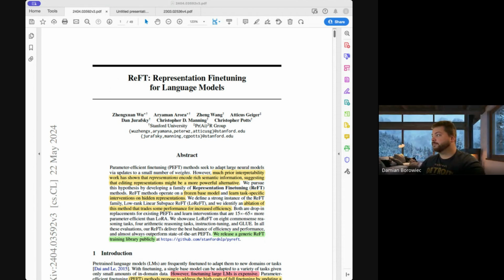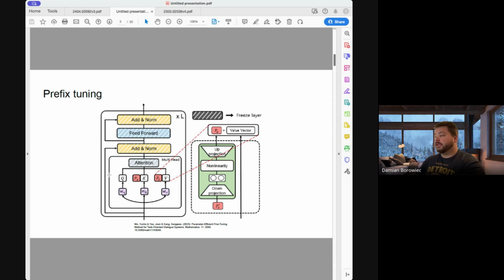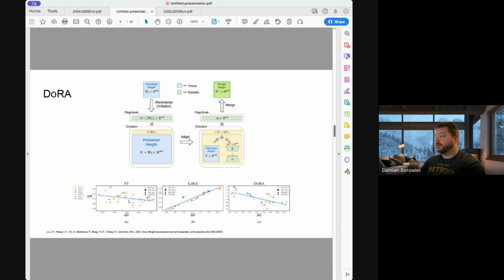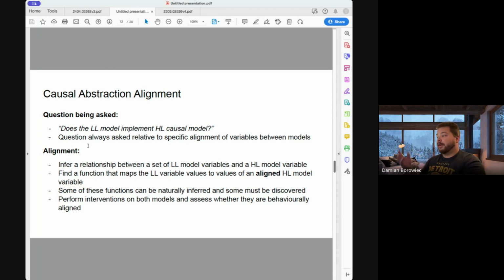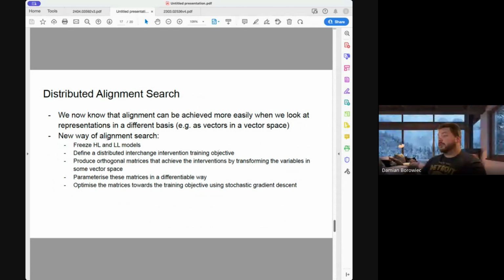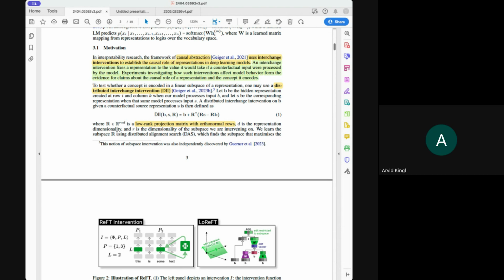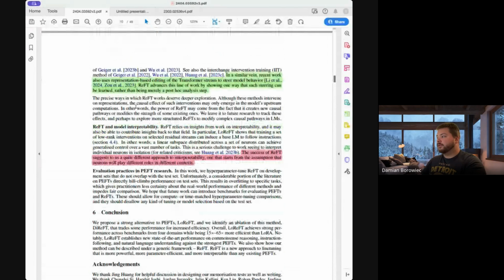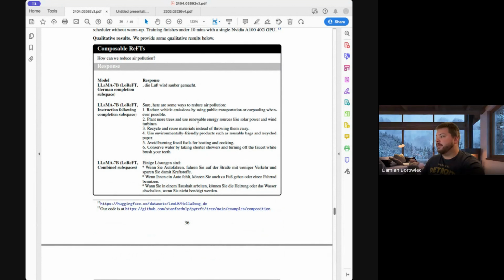Damian presents: ReFT: Representation Finetuning for Language Models